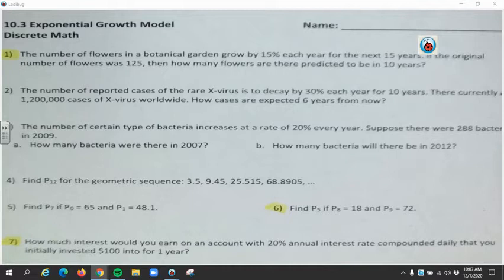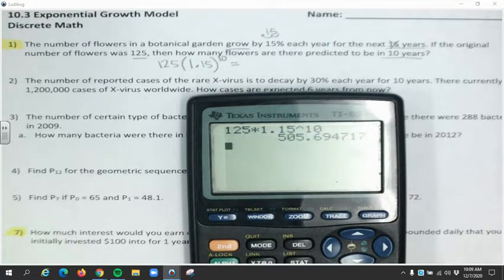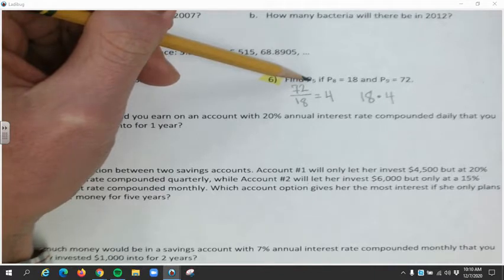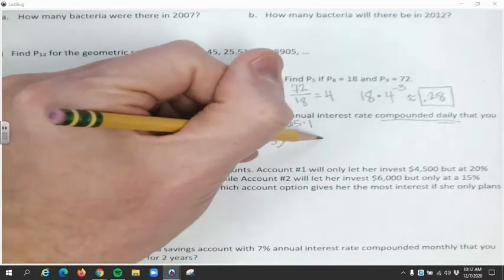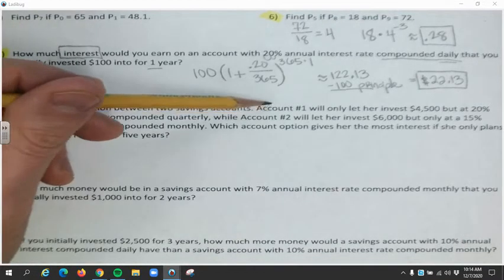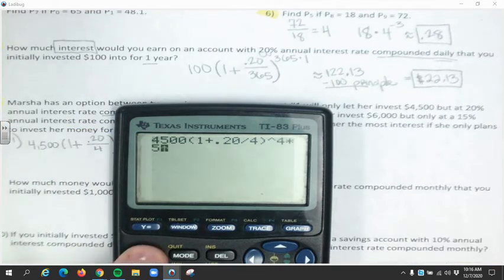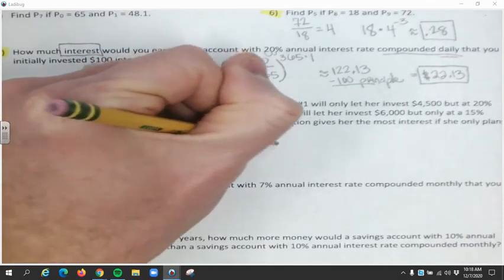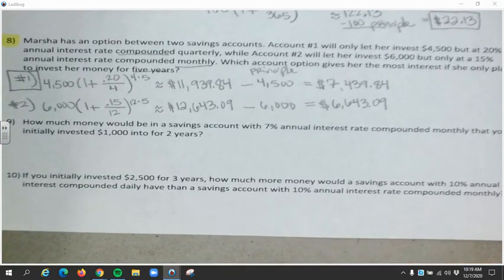Exponential Growth Model